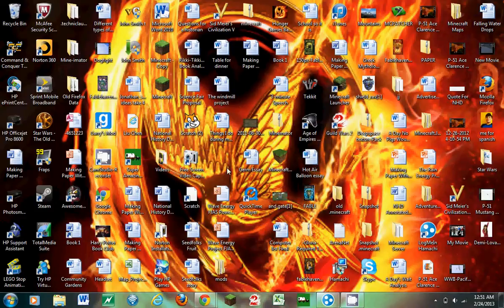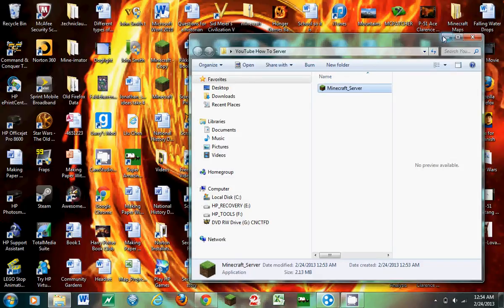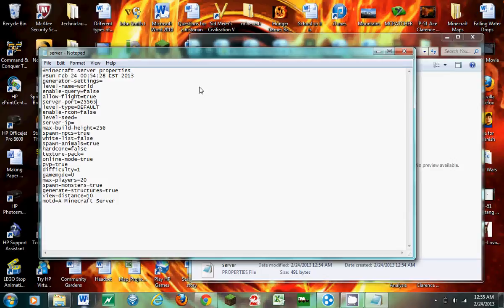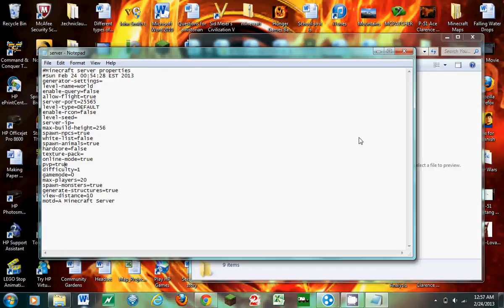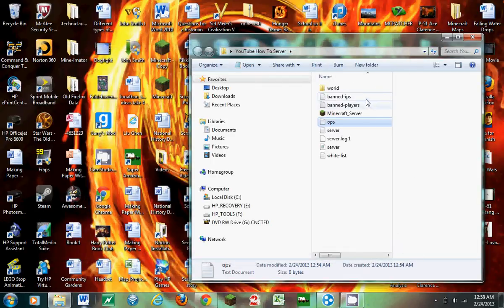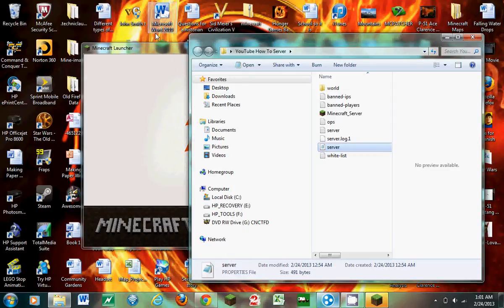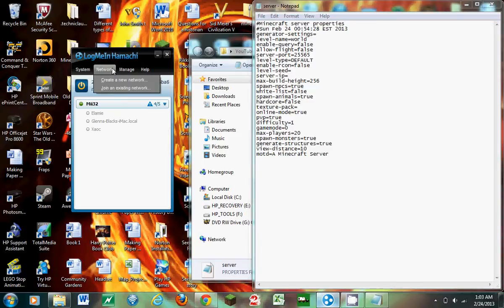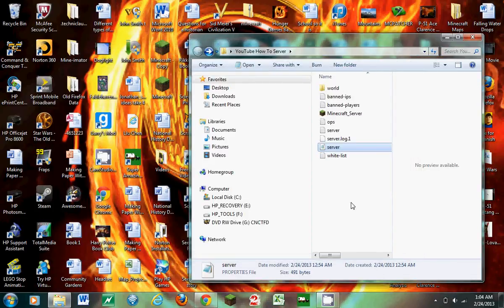How to create a Minecraft Server (Global or LAN)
This is how you make a minecraft server.  . This is my third video!